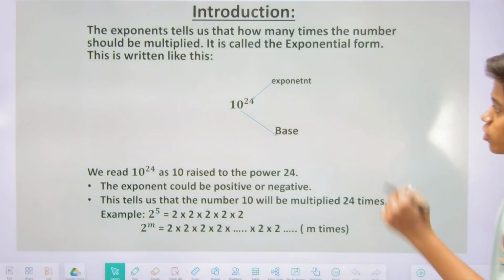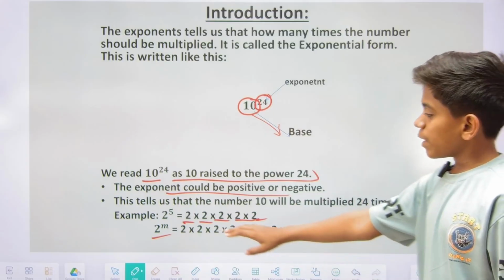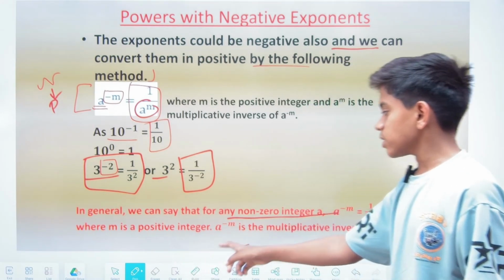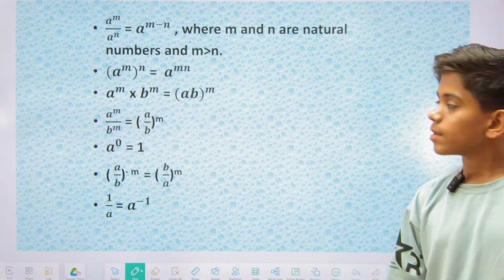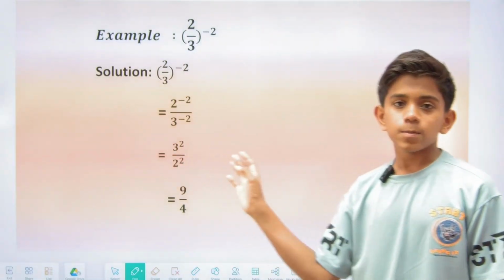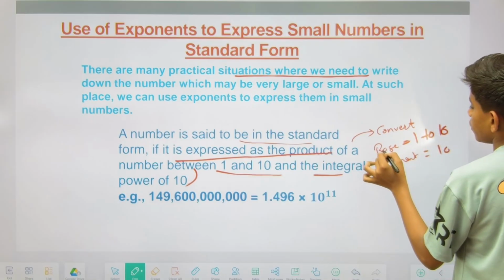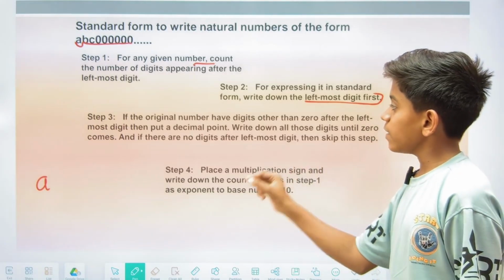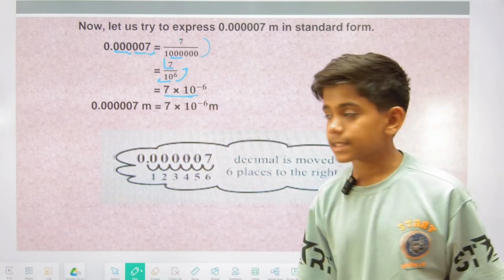Exponents and Powers | Class 8 Maths | Tricks, Laws & Examples | NCERT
In this video, we’ll learn Class 8 Maths Chapter – Exponents and Powers in the simplest, clearest, and most student-friendly way. This chapter helps you understand how to write very large and very small numbers using exponents, the laws of exponents, and how powers make calculations faster and easier.

You’ll master the rules, tricks, and examples that are very important for exams.

💡 What You’ll Learn in This Video:

✔️ What are Exponents and Powers?
✔️ Parts of an Exponent (Base, Power)
✔️ Laws of Exponents (All Rules Explained)
✔️ Multiplying and Dividing Powers
✔️ Power of a Power
✔️ Negative Exponents

🎯 Why Watch This Video:

✅ Very easy explanation for Class 8 students
✅ Based on NCERT latest syllabus
✅ Helpful for Exams, Homework & Revision
✅ Best for quick understanding
✅ Improves concept clarity and speed

📚 Keywords for SEO:

Class 8 Maths Exponents Explanation
Laws of Exponents Class 8
Standard Form Class 8 Maths
Scientific Notation Class 8
NCERT Class 8 Maths Exponents and Powers
Little Dear Sir Maths